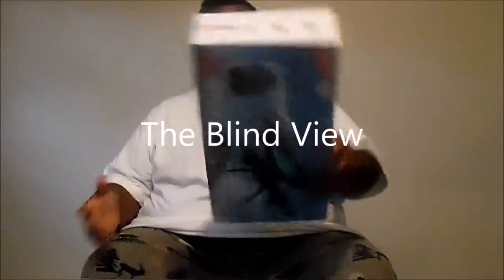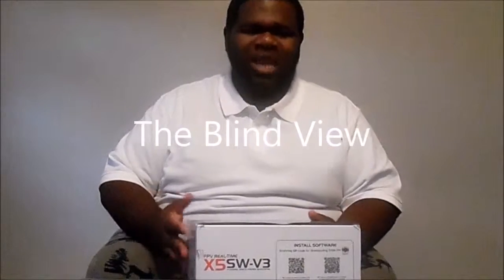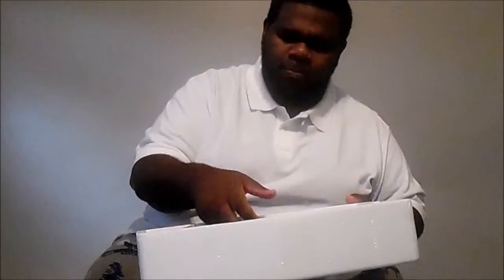Unboing X5SW-V3 Drome